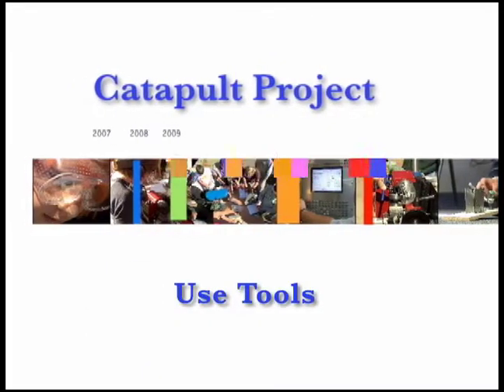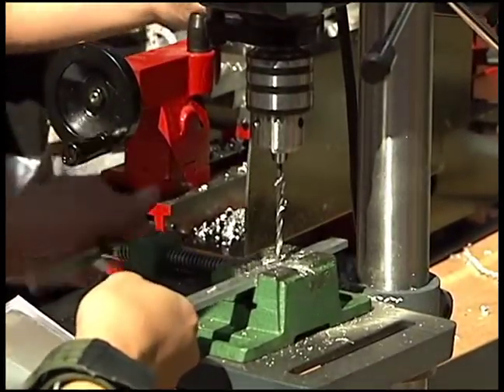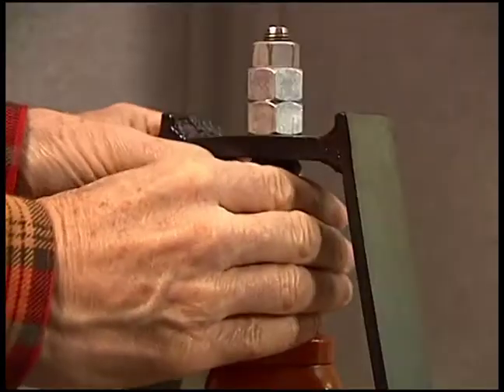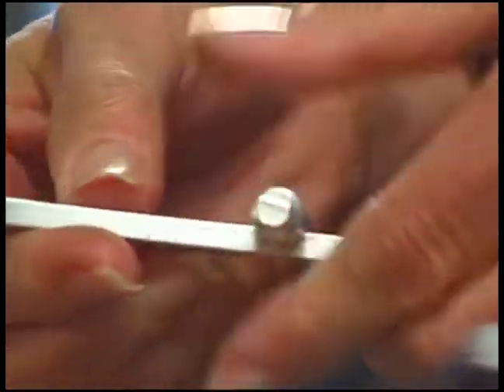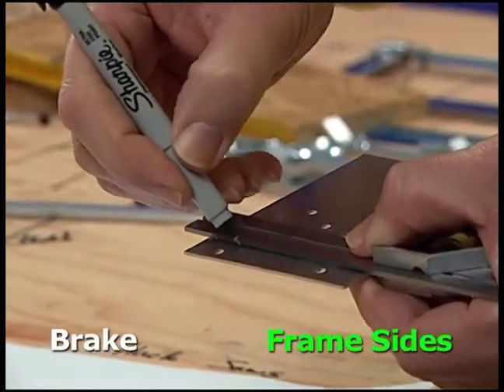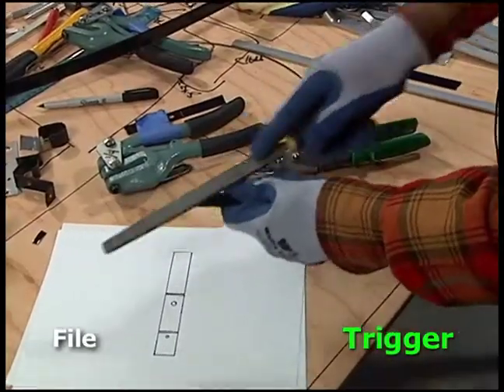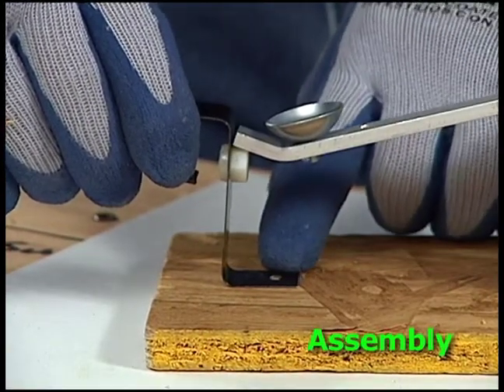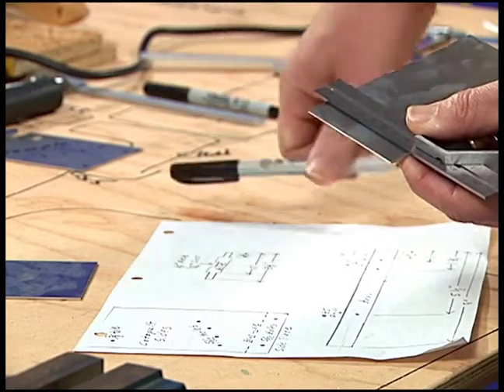Instructions to build the Tech-Explorer Manual Catapult developed by Sierra STEM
Watch step-by-step instructions to make parts and assemble the Tech-Explorer catapult project developed by the Sierra STEM Community Collaborative at Sierra College (sierraschoolworks.com) in Rocklin, CA through the Center for Applied Competitive Technologies (CACT). High school students make this catapult with hand and power tools such as mills and lathes, and apply fractions, geometry and other math essentials. Through the applied academic experience, students' math skills are reinforced and careers in Science Technology, Engineering & Math (STEM) are introduced. This project is also used in the National Science Foundation Tech-Explorer project that further integrates math skills.